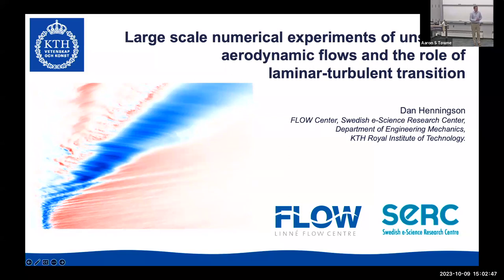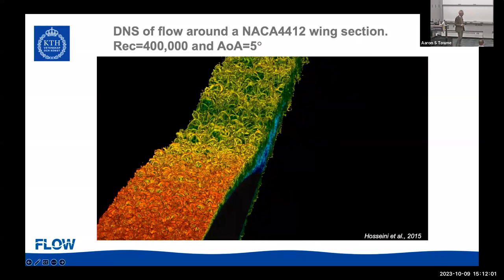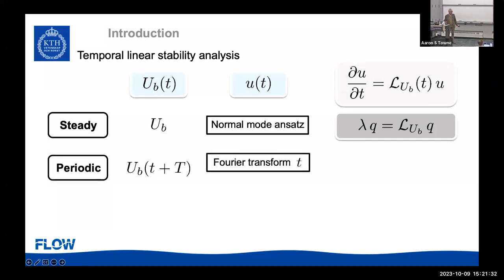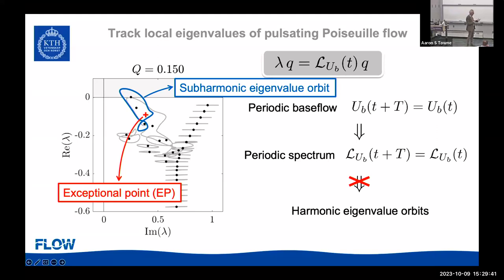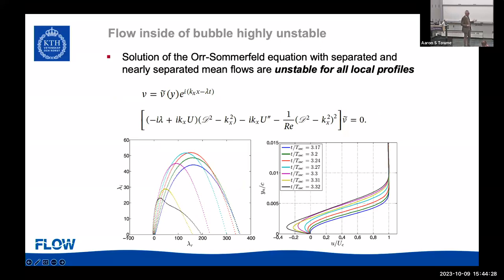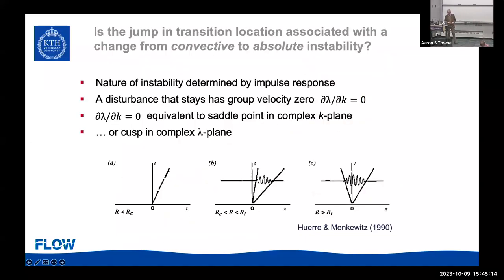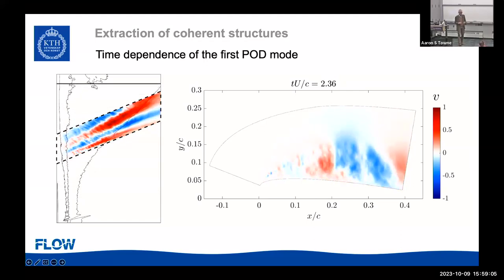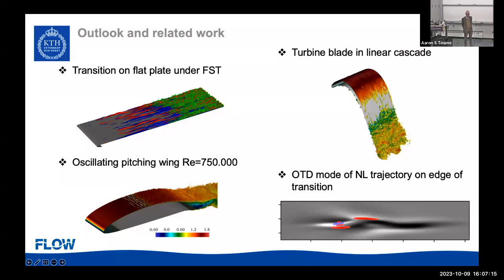Midwest Mechanics Seminar Series: Dan Henningson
Dan Henningson
Large Scale Numerical Experiments of Unsteady Aerodynamic Flows and the Role of Laminar-turbulent Transition